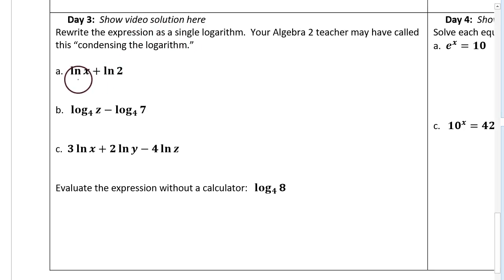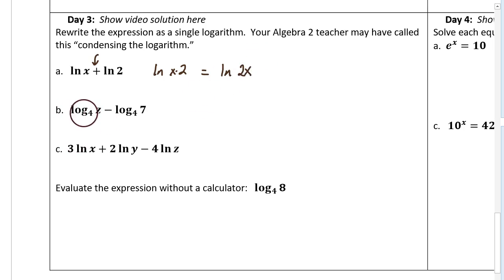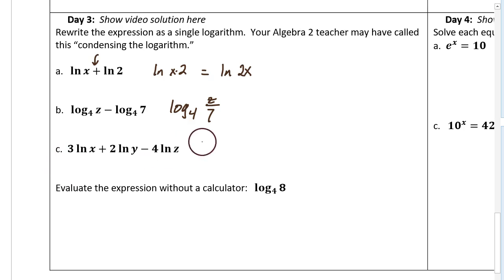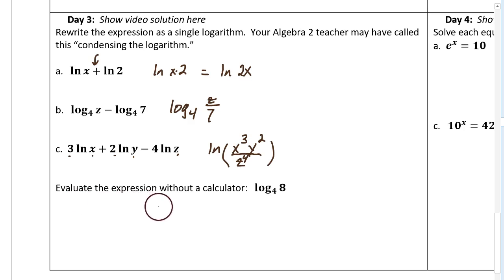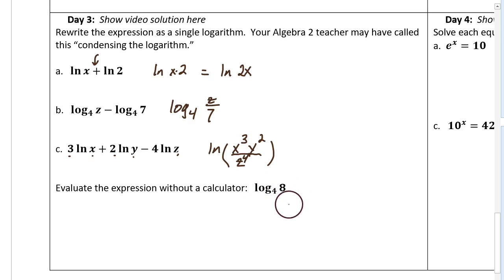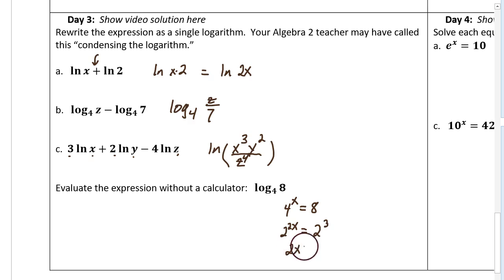Week 14 Day 3